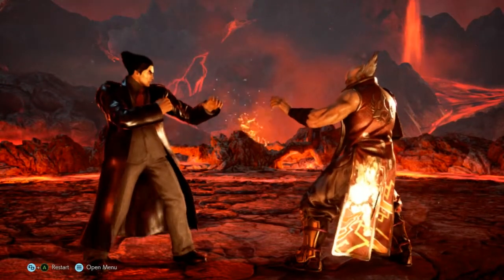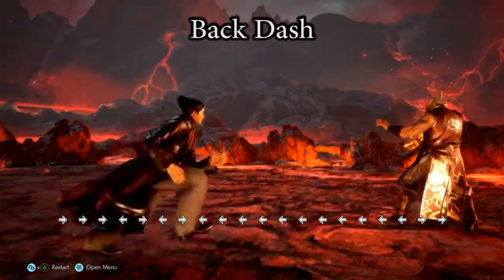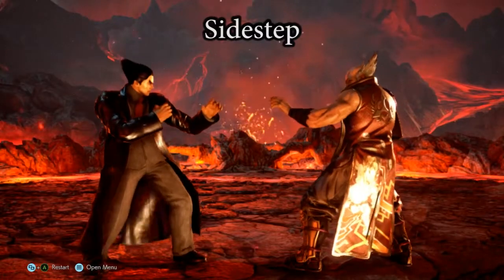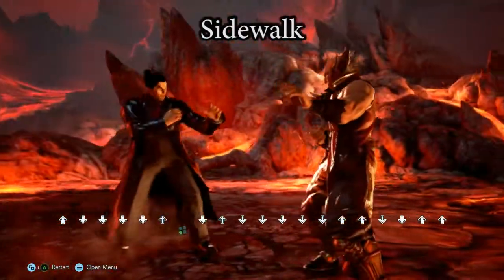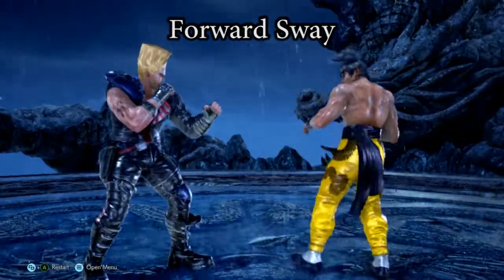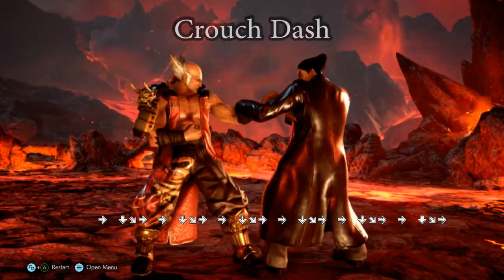Tech In 7 - Movement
Movement is a key element in all fighting games. Let's discuss the main movement options in Tekken 7 and how they work.